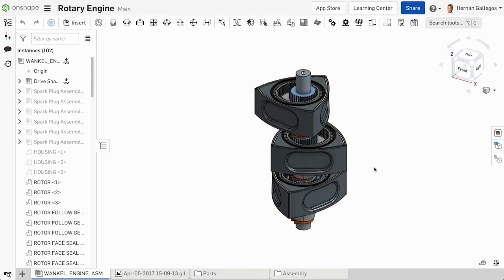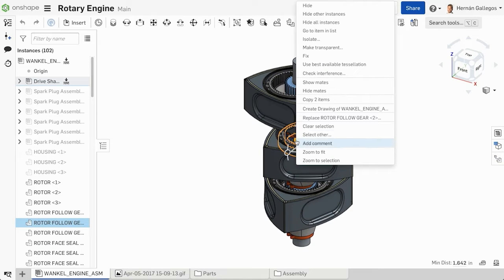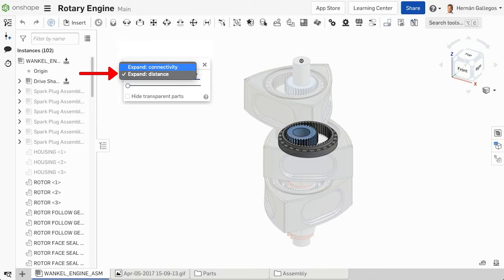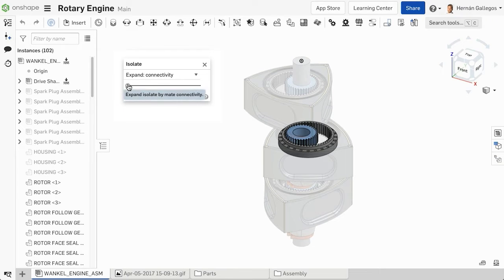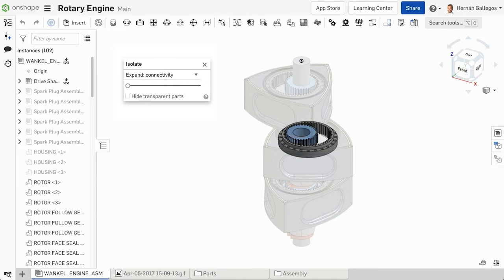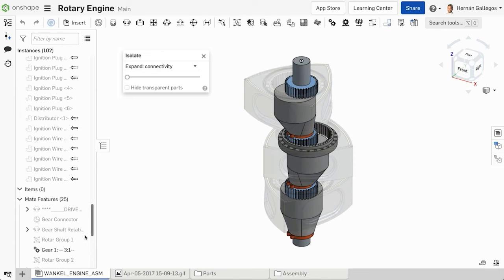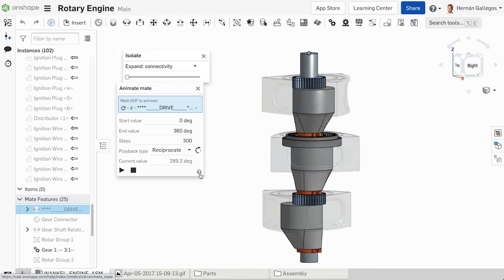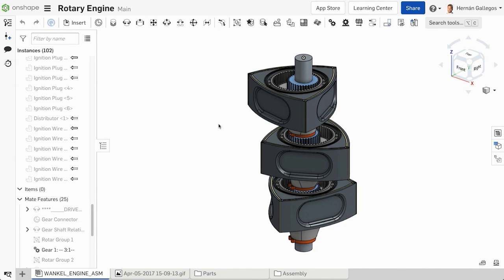How to Isolate Parts in an Assembly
The Isolate tools help you focus on specific parts within an assembly while still having the other parts in view as a transparent style.
Expanding the isolate selection can be done by distance and connectivity to the originally selected parts.
Isolation can be used to show the internal relationships when animating mates.